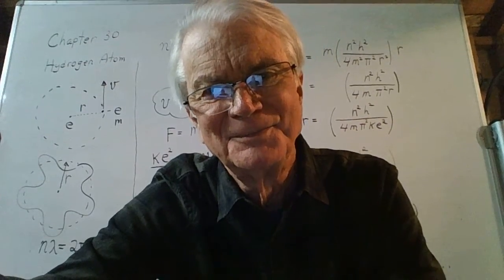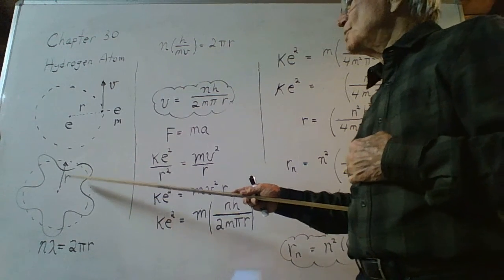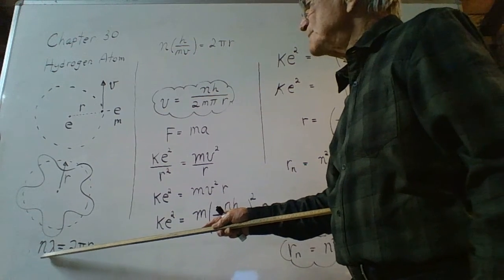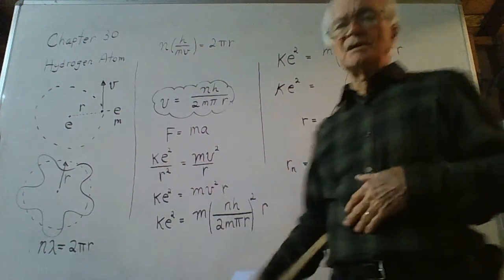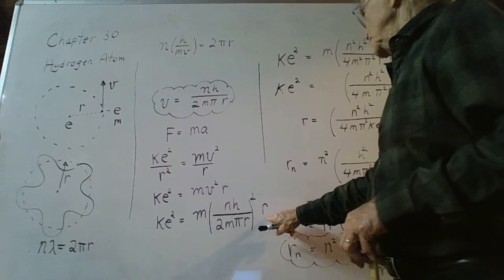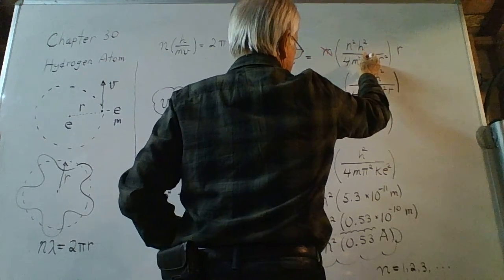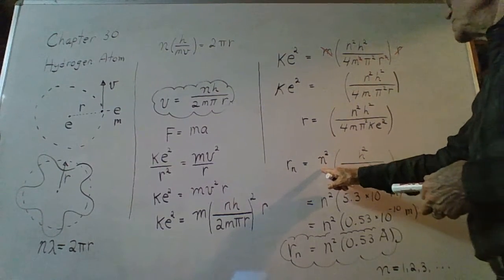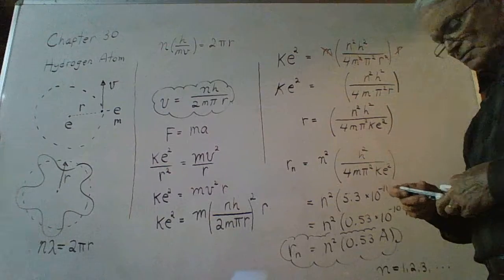Quantized Orbital Radii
Matter Wave Treatment